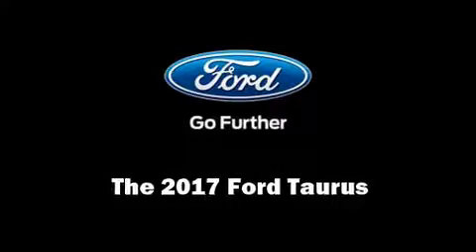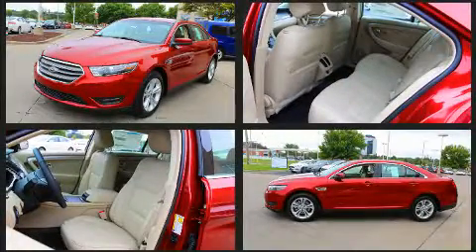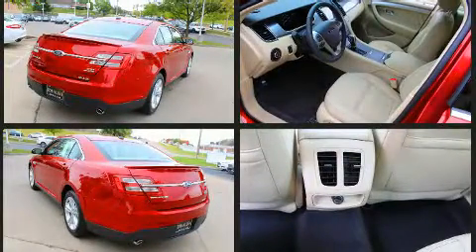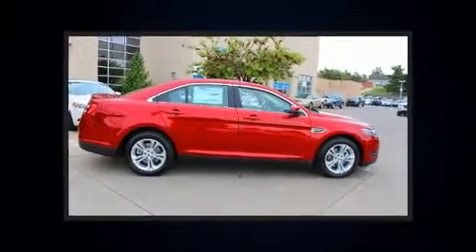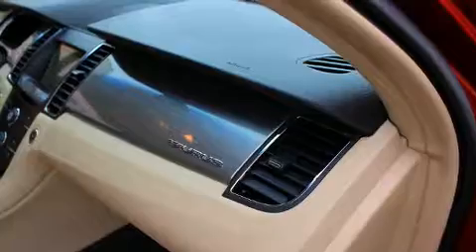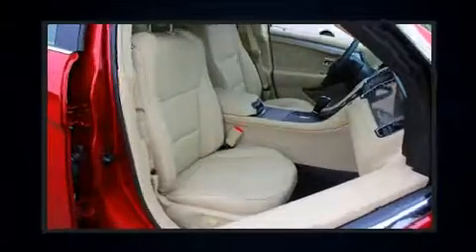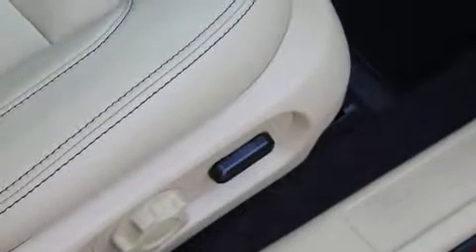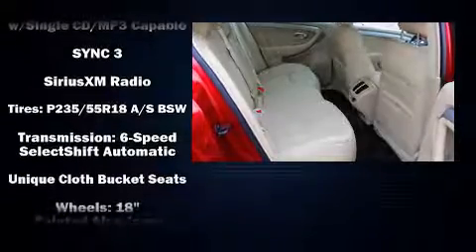2017 Ford Taurus SEL in Overland Park, KS 66212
Come test drive this 2017 Ford Taurus. This 4 door, 5 passenger sedan offers the latest in technological innovation and style. It features a front-wheel-drive platform, an automatic transmission, and a 3.5 liter 6 cylinder engine. It's equipped with tons of terrific amenities, but it won't break your budget. Such as remote keyless entry, front and rear reading lights, a tachometer, power front seats, front dual-zone air conditioning, tilt and telescoping steering wheel, adjustable pedals, and power windows. Ford ensures the safety and security of its passengers with equipment such as: dual front impact airbags with occupant sensing airbag, front side impact airbags, traction control, brake assist, a panic alarm, an emergency communication system, and 4 wheel disc brakes with ABS. With electronic stability control supplementing mechanical systems, you'll maintain precise command of the roadway. We pride ourselves in the quality that we offer on all of our vehicles. Please don't hesitate to give us a call.